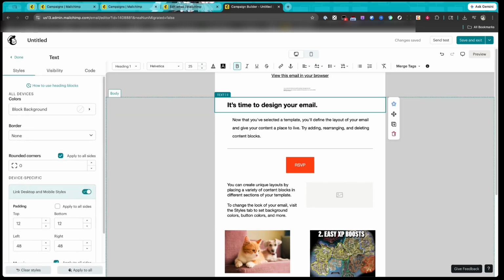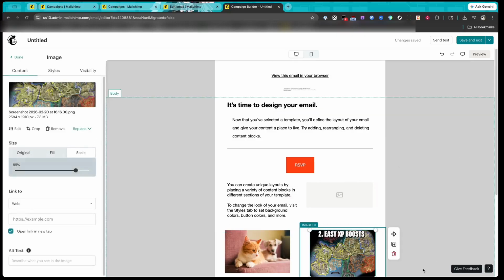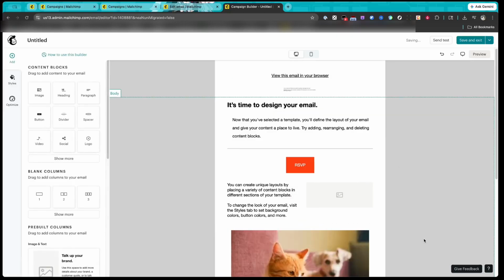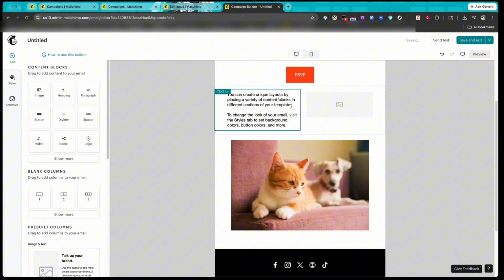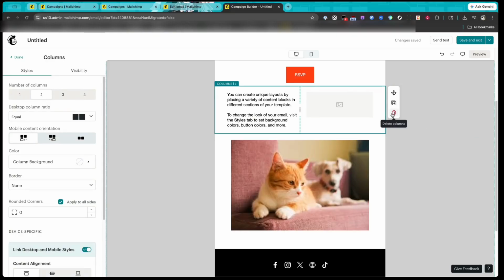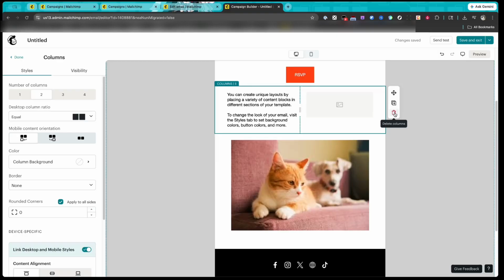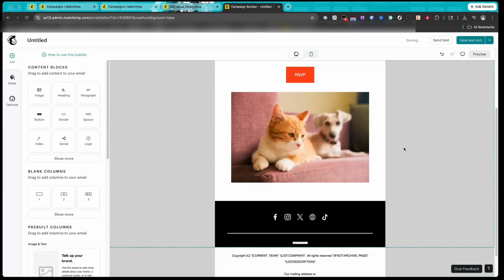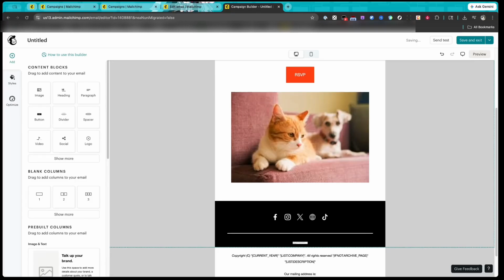How to Delete Content Block Mailchimp (Step-By-Step) [2026 guide]